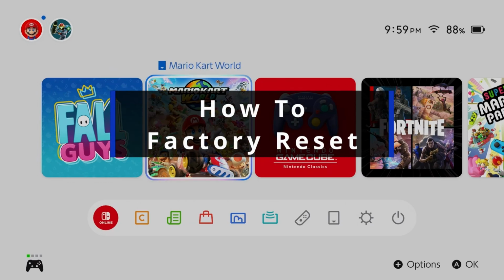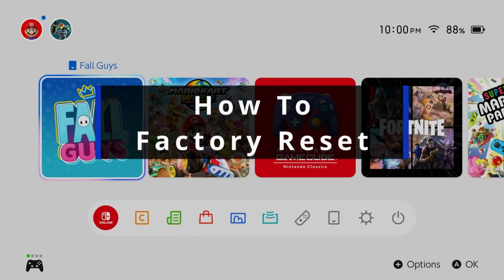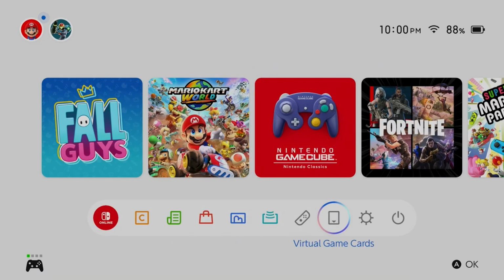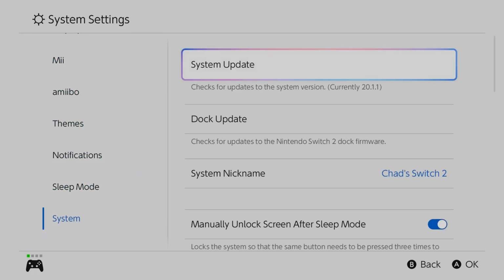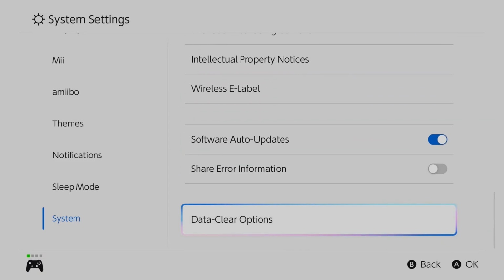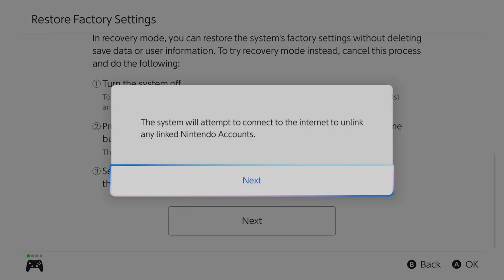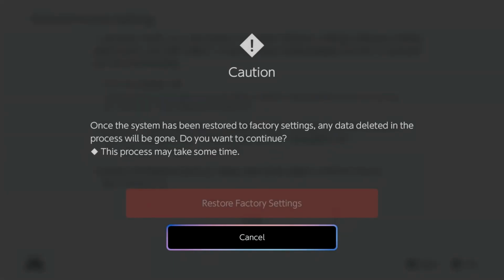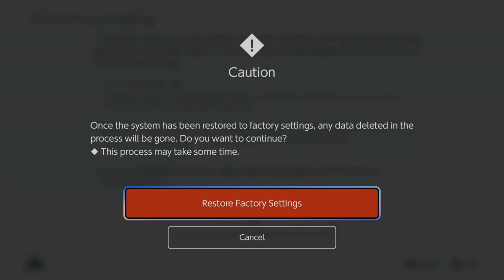How To Factory Reset Nintendo Switch 2 (Delete All Data!)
How to factory reset Nintendo Switch 2? In this guide, learn how to factory reset your Nintendo Switch 2 which will delete all data on your console and restore it to factory settings so it's like brand new. Hope this helps!